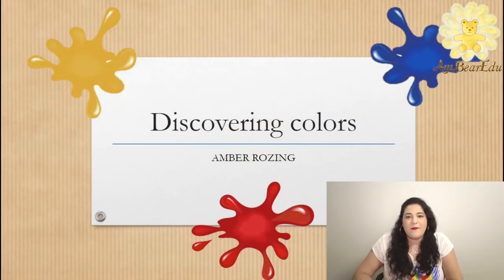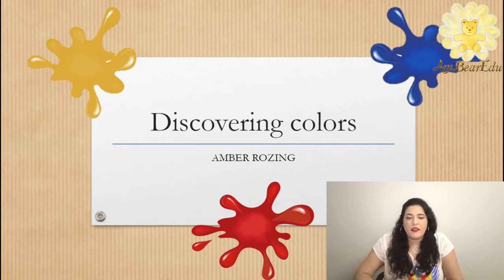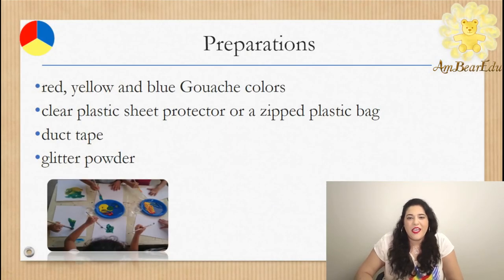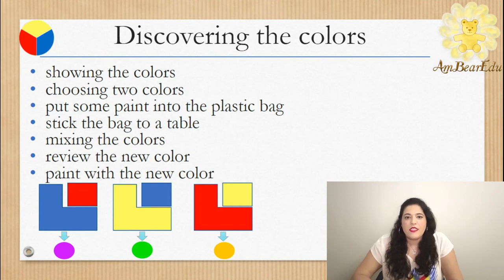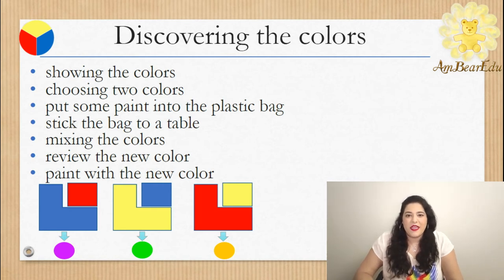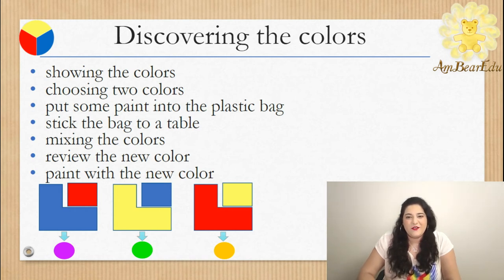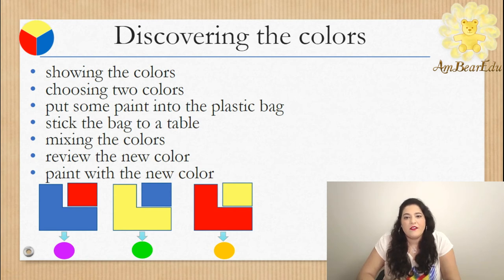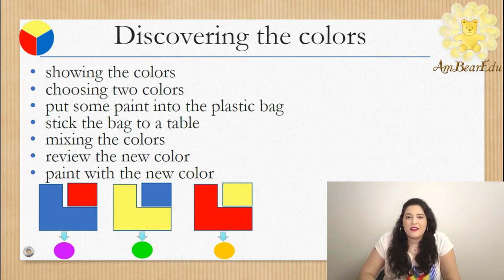Primer colors activity for kids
What we need to prepare:
Red, yellow and blue paint
Clear plastic sheet protector or a zipped plastic bag
Duct tape
A possible addition is glitter powder

We’ll ask our kids to choose two colors and we’ll put some paint into the plastic bag.
Now we’ll seal the bag with the duct tape, leaving no air inside, and stick the bag on to a table with duct tape.
Finally, we’ll tell our kids that there is a new color hiding inside, and they should mix the colors to find it.